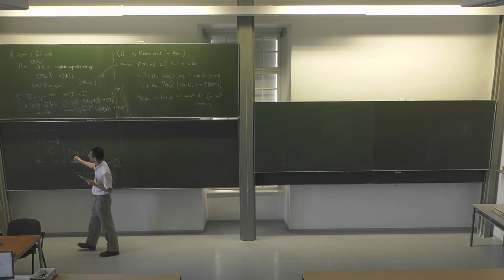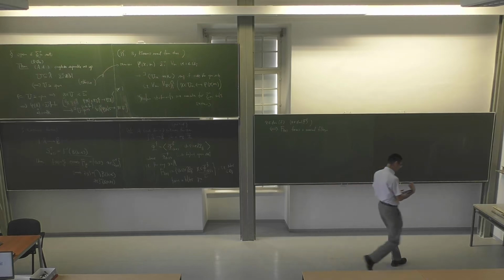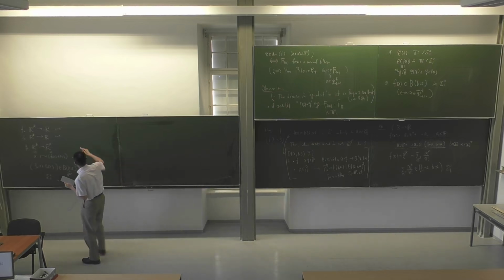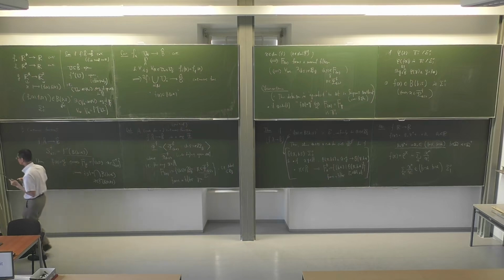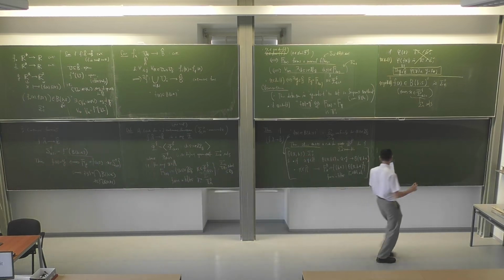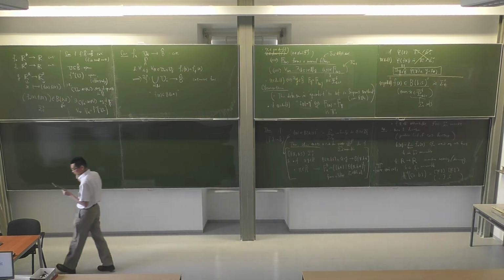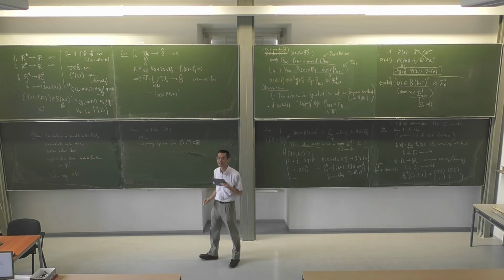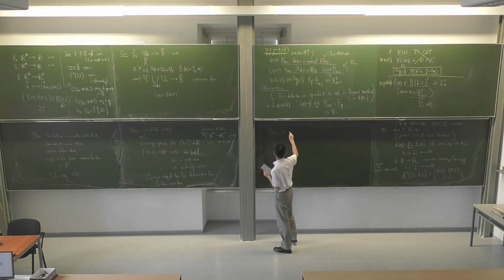Keita Yokoyama - Reverse mathematics for analysis: an introduction, Lecture 2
In this course, we will start by reviewing the "big five" and other subsystems of second-order arithmetic, along with their basic properties. Then, we will establish the definitions of open/closed sets and continuous functions for Polish spaces. With these set-ups, we will study in some reverse mathematics for basic analysis. If time permits, we will extend the definitions of functions on Polish spaces to explore additional topics in analysis.